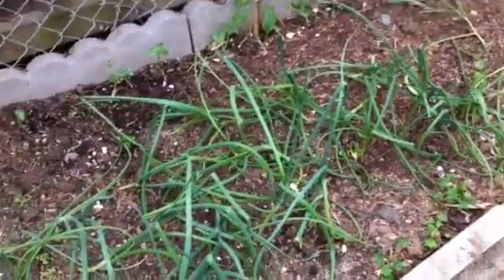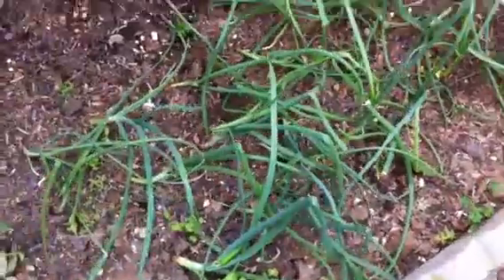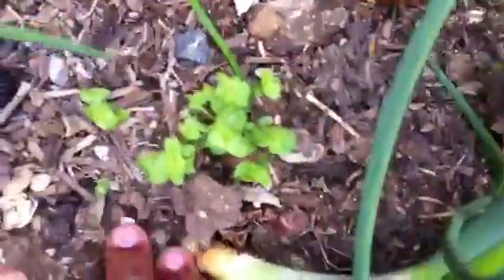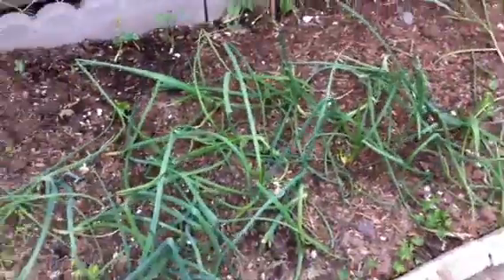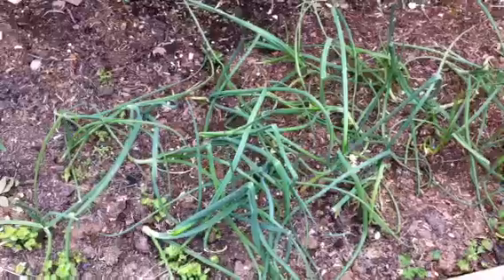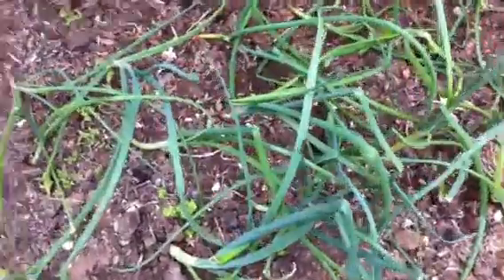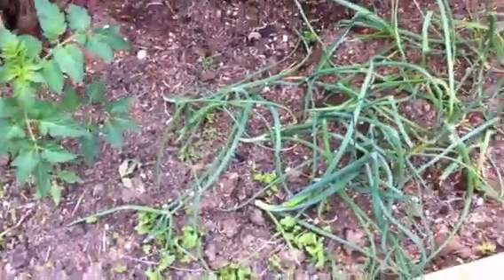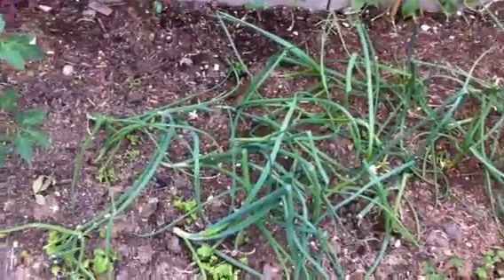Onion Help!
I hope that these are the bulb onions but honestly I dont know. :( Any help is appreciated! Thanks!